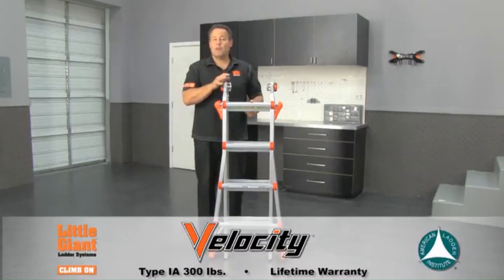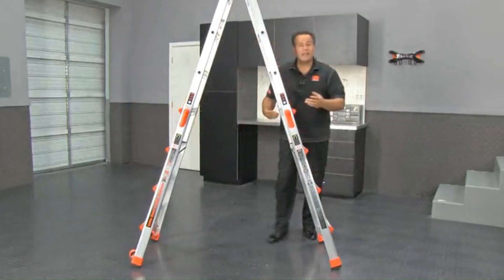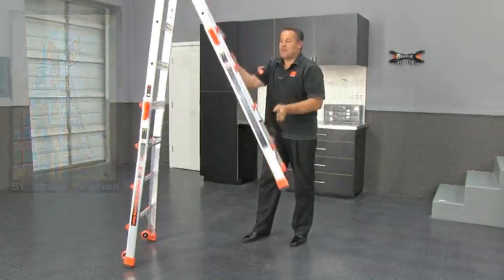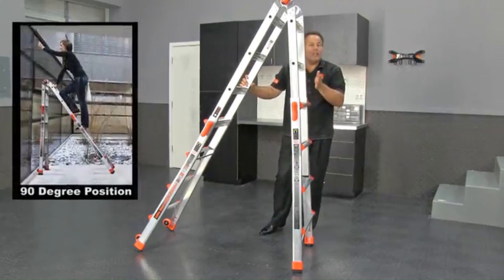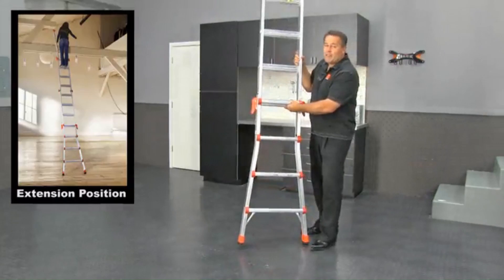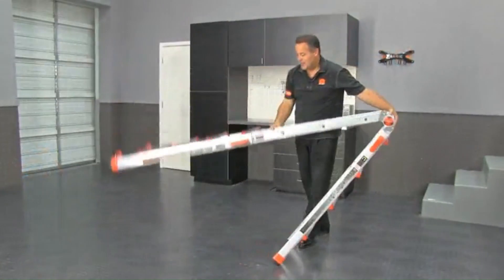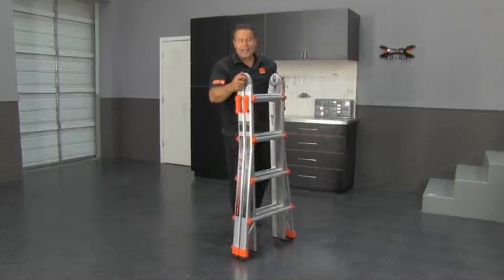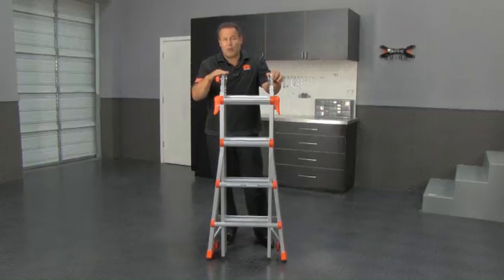Little Giant 17 Foot Velocity Multi Use Ladder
Have the right ladder for the job every time with the Velocity multi-use ladder from Little Giant. for more information and spot discounts.Little Giant 17 Foot Velocity Multi Use Ladder which is a professional-grade ladder system features a convertible design that allows it to be used in up to 24 unique configurations (Model 17). The aluminum construction and dual-pin hinge offer stability, while the Rock Locks make it easy to adjust the length. The Velocity is up to 20 percent lighter than the leading competitor, but has a 300-pound rating and is available in three different models that offer 16, 24, and 33 unique configurations.

Ceylon Cinnamon ground is the world’s best cinnamon and provides many health benefits compared to other cinnamon types. Ceylon cinnamon is full of antioxidants, which help your body handle free radicals and lowers your risk of health conditions like cancer, heart disease, and diabetes, helps for weight loss and also assists in maintaining a glowing and healthy skin by reducing acne and eczema conditions.

IndiSha Ceylon Cinnamon ground is made from bark of the authentic Ceylon Cinnamon trees and USDA certified 100% organic product . Now Available for buy at Amazon USA